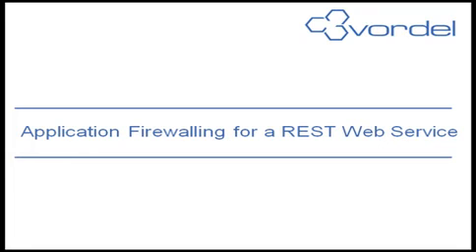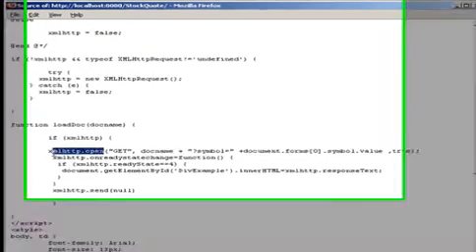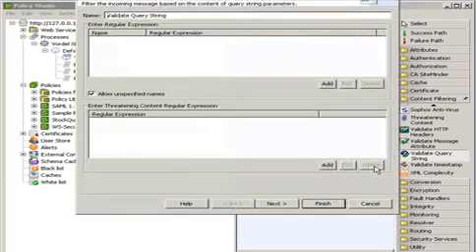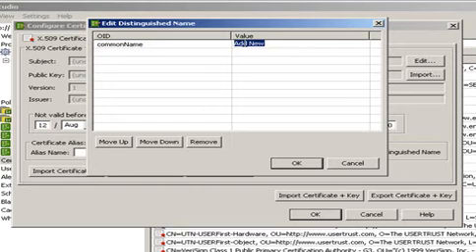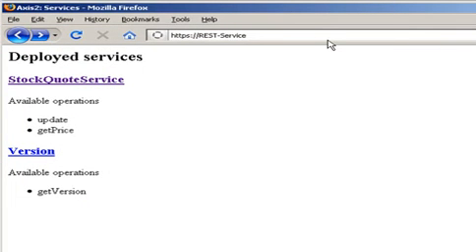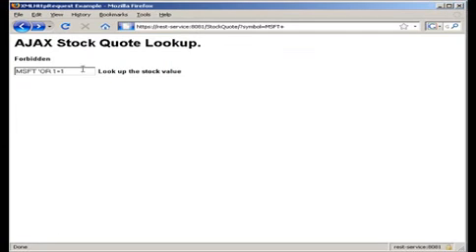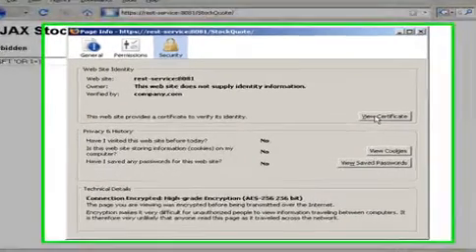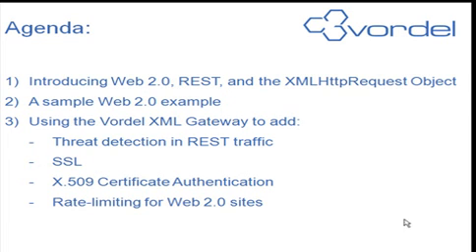How to Secure REST Service-Application firewalling of a REST Web Service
This video demonstrates how to secure REST-based services with the Vordel Gateway. In this hands-on demo, a Rich Internet Application running in the Firefox browser dynamically connects to a REST Web Service using the XMLHttpRequest (XHR) object.